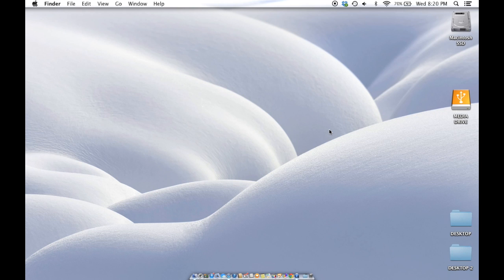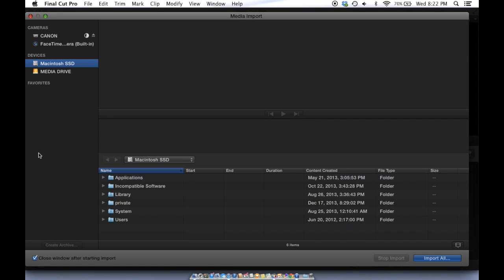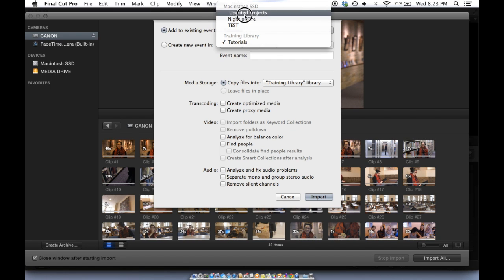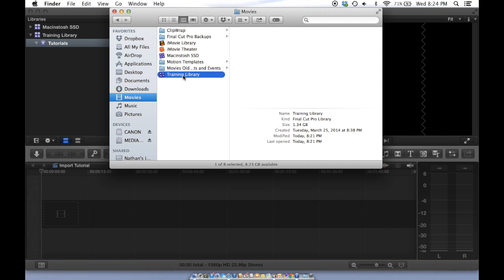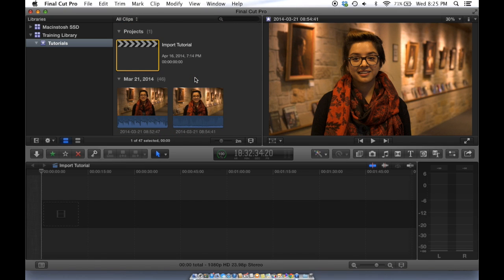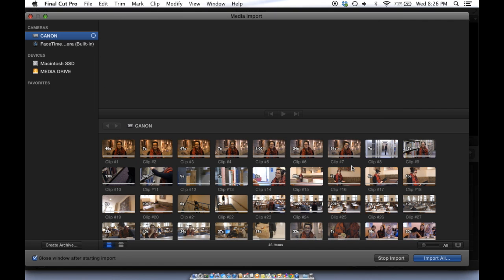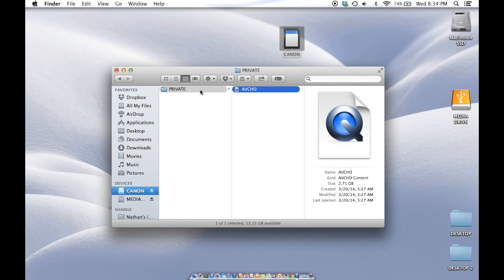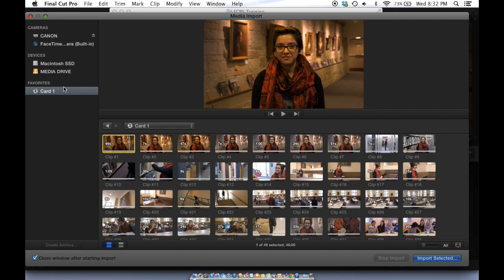AVCHD Import in Final Cut Pro X 10.1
This video shows how to import AVCHD video clips from a camera or card into Final Cut Pro X 10.1 and later.